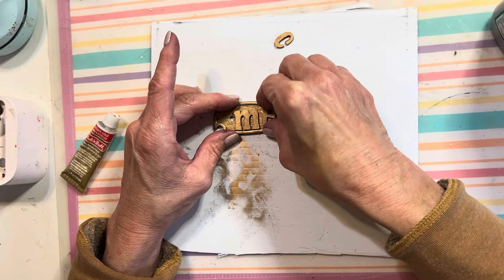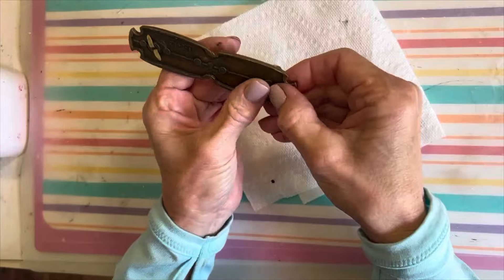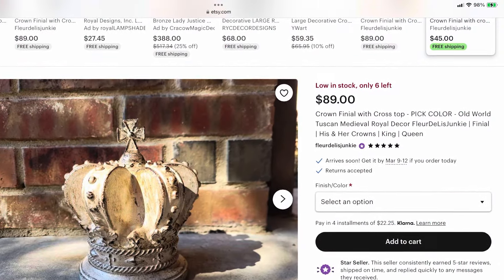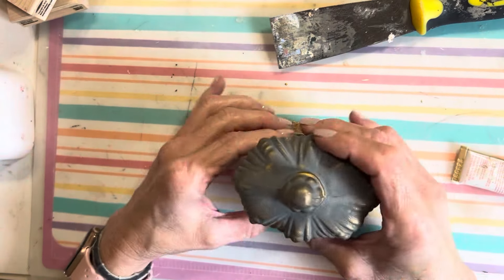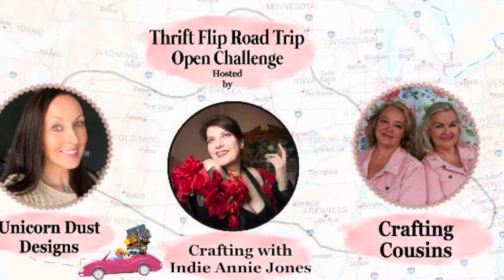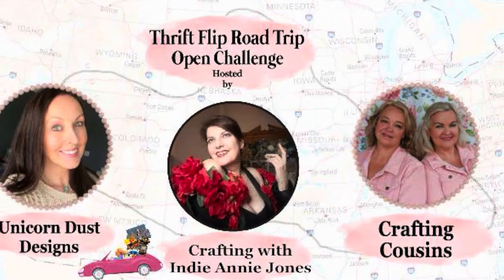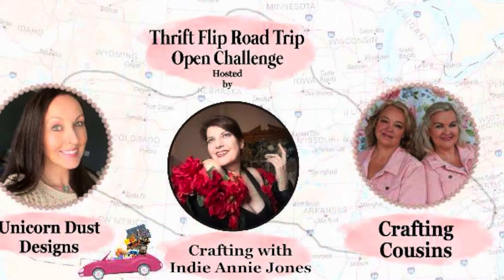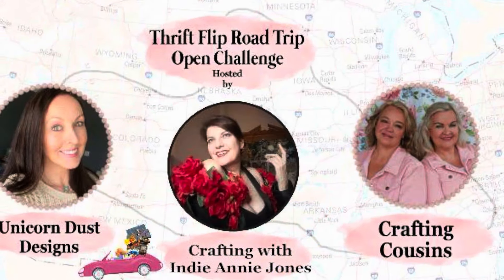2024 Upcycled High-End Home Decor - A Thrifty Haul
Welcome to ￼the Chic Show! Today I'm high-end thrift flips by up cycling home, decor items. I'll show you how to transform thrift items into stunning home decor inspired by high-end retailers.  ￼ follow along as I walk you through easy instructions on how to re-create these high-end looks without breaking the bank.  Let's get crafting!

Share the Chic!